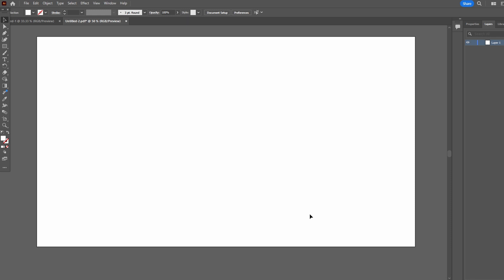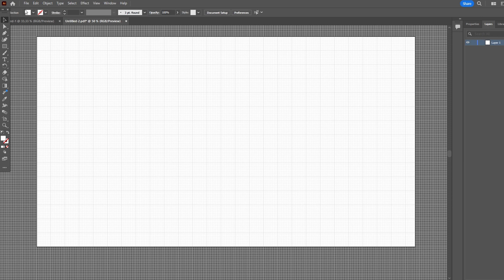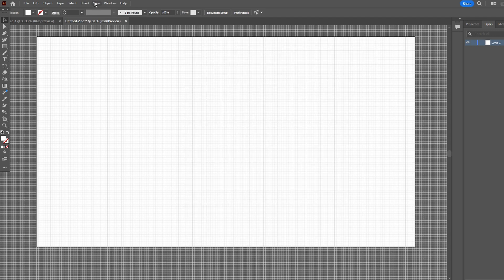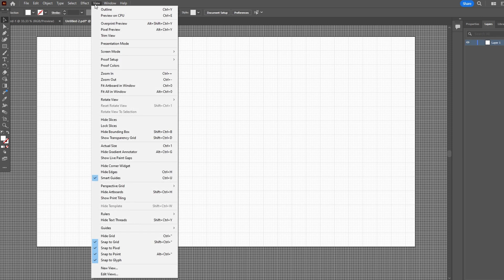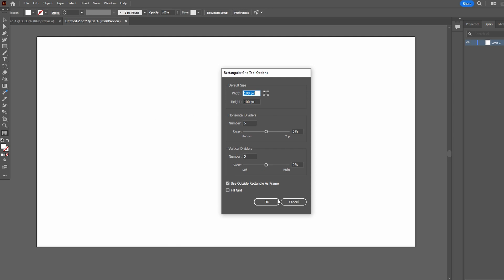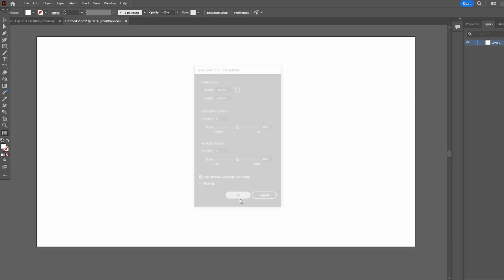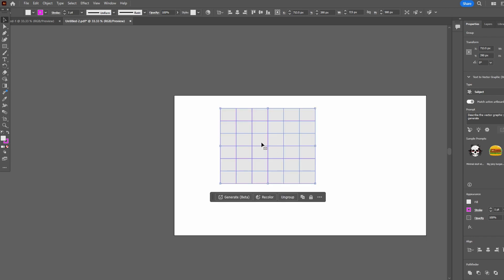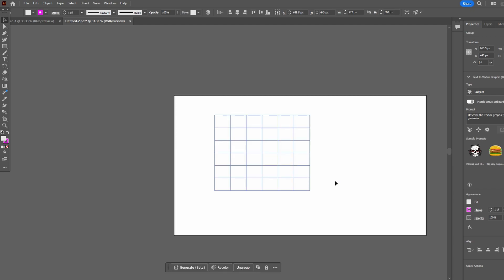How to Make a GRID in Illustrator CC (2024)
Summary:

Method 1: Using Illustrator's Built-in Grid
1. Go to View  Show Grid to enable the built-in grid.
2. Adjust grid settings by going to Preferences Guides & Grid.
3. Modify grid line spacing, color, and style.
4. Optionally, enable Snap to Grid for precise alignment.
5. Create shapes that snap to the grid, facilitating design.

Method 2: Using the Rectangular Grid Tool
1. Turn off Illustrator's built-in grid (View  Hide Grid).
2. Choose the Line Segment Tool, click and hold, then select the Rectangular Grid Tool.
3. Click once on the canvas to set grid options (width, height, horizontal and vertical dividers).
4. Click OK to create the grid.
5. Optionally, add a stroke or fill to the grid lines for visual representation.
6. To convert the custom grid to guides, select it, go to View  Guides Make Guides (or use the shortcut Ctrl/Cmd + 5).
7. The custom grid is now converted into guides that can be moved and used for alignment.

MAY INCLUDE
1. Illustrator Grid Creation: Step-by-Step Guide
2. How to Make a Grid in Adobe Illustrator
3. Illustrator Grid Design: Quick and Easy Tutorial
4. Making Grids in Illustrator: Explained for Beginners
5. Beginner's Guide to Grid Creation in Adobe Illustrator
6. Illustrator Tips: Fast Tutorial on Making a Grid
7. Efficient Grid Design in Illustrator: A Quick Tutorial
8. Mastering Grid Creation: Tips and Tricks in Illustrator
9. Illustrator Grid Settings: Explained for Beginners
10. Illustrator Make a Grid: Configuration Tips and Techniques